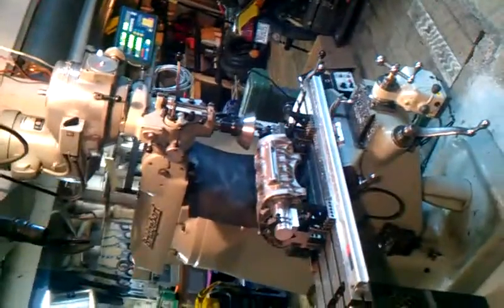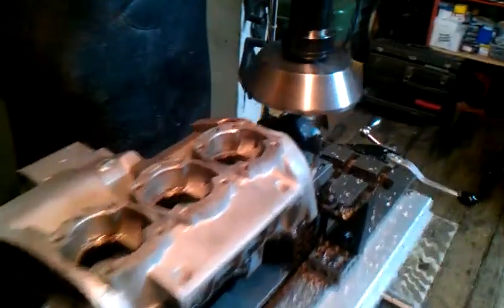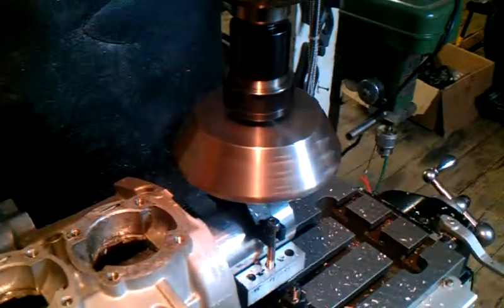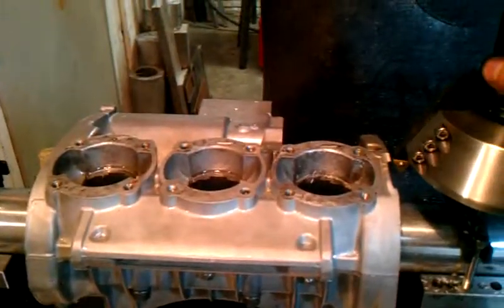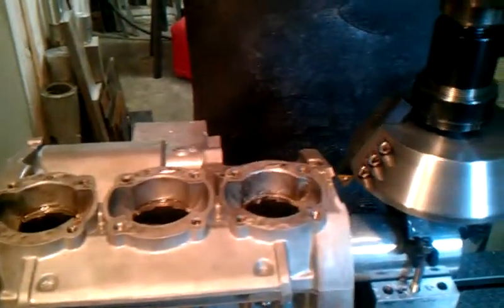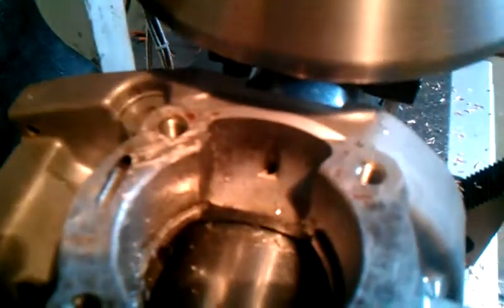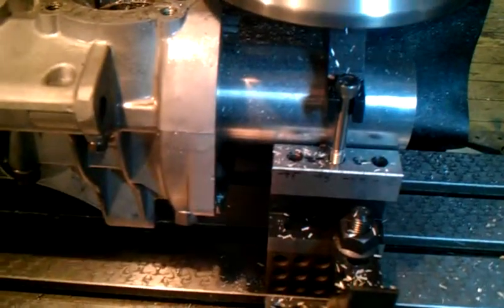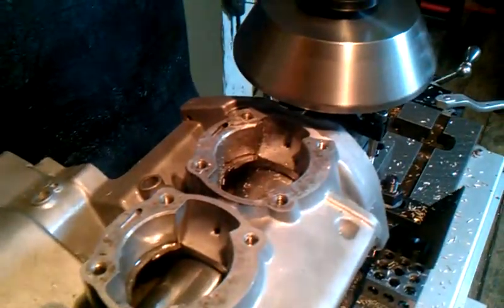Decking Kawasaki S2 350 engine cases on the bridgeport mill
I am using a homade fly cutter and a homemade truing mandrel (see my other videos) to deck a set of Kawasaki S2 350 triple engine cases...

This will help reduce side to side vibrations from the pistons that occur if the cylinders sit crooked, and also set the deck height on all three cylinders even for matching porting modifications...